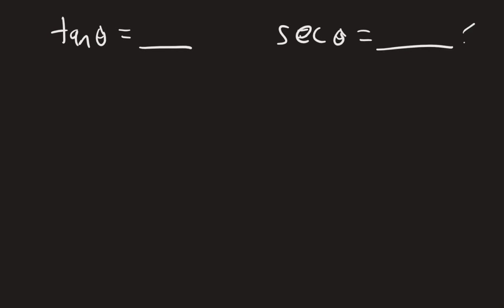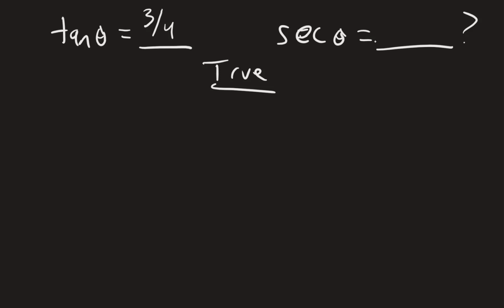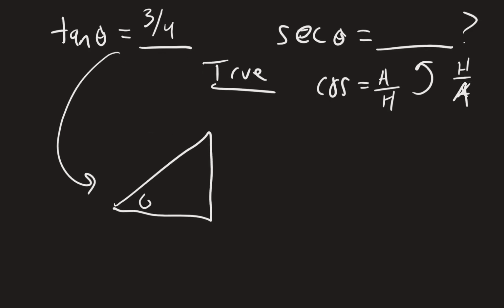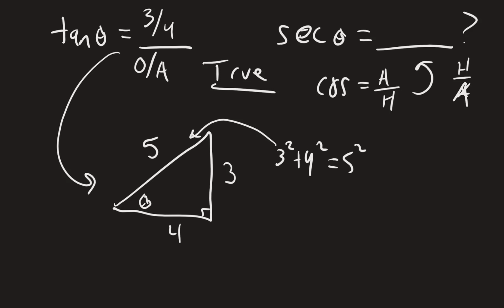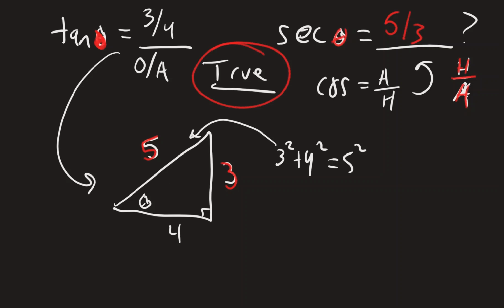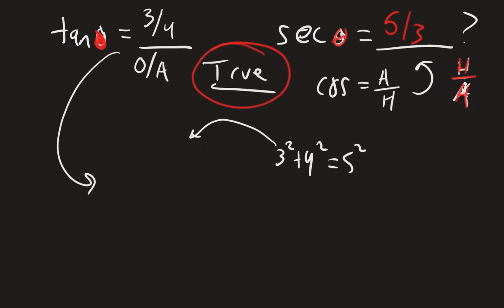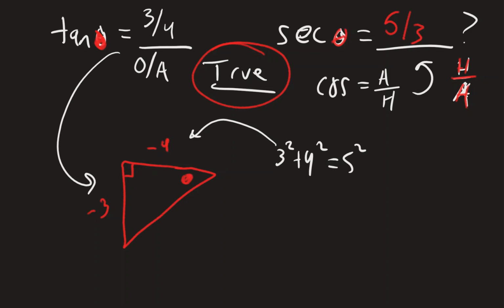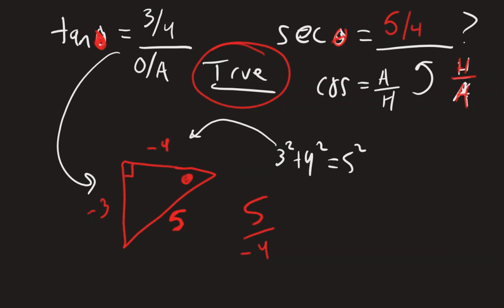Precal - Section 4.3 - #81